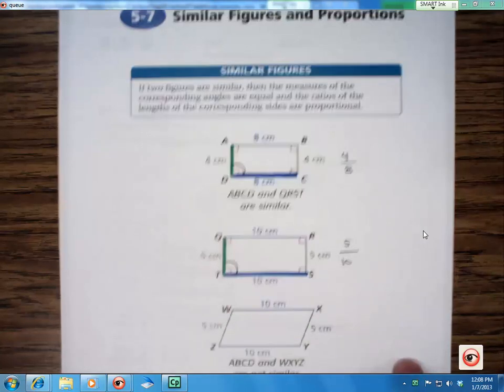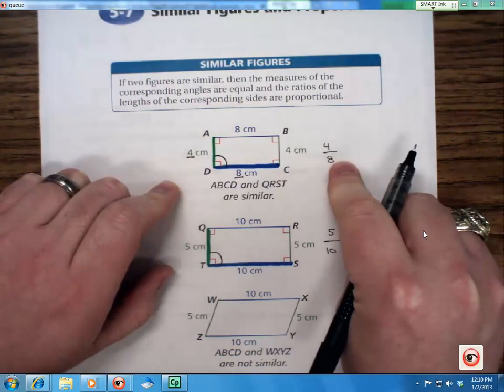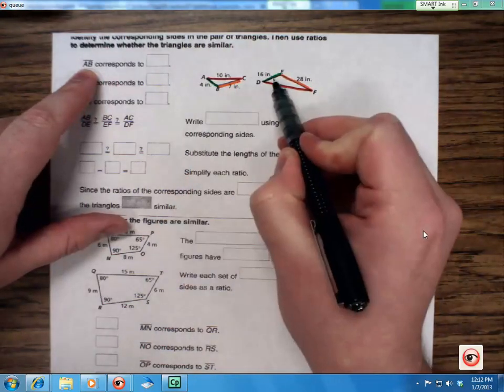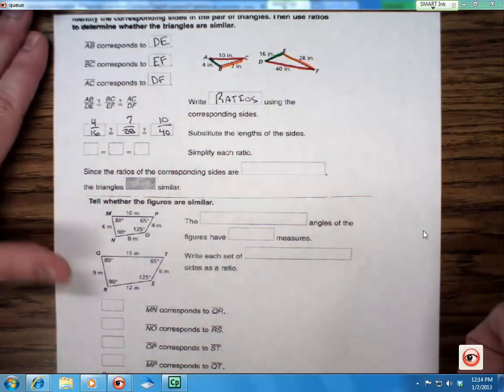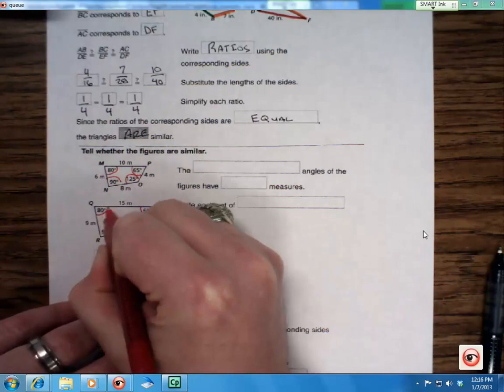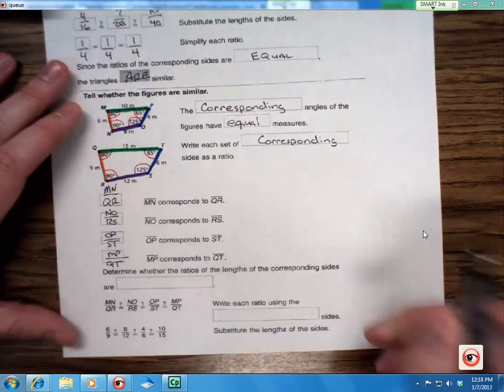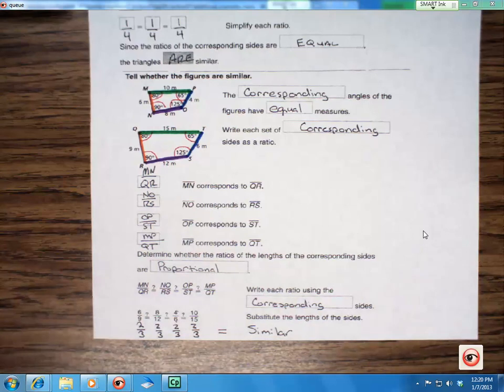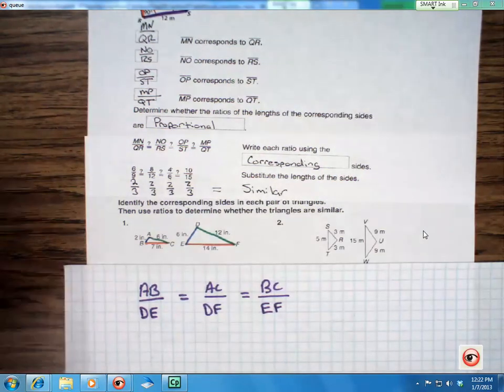Lesson 5-7 Similar Figures